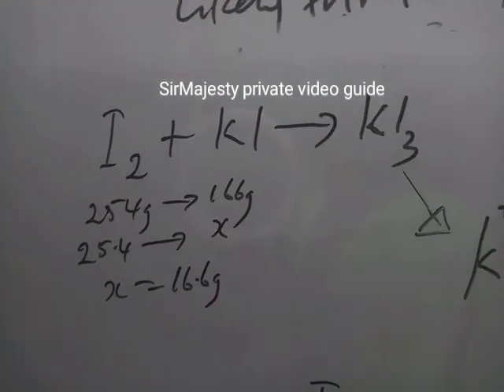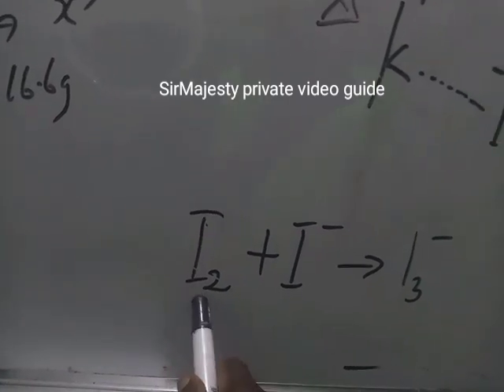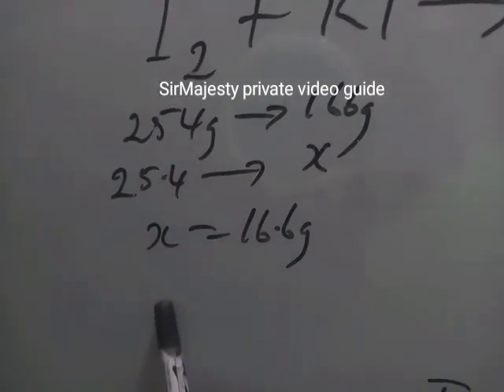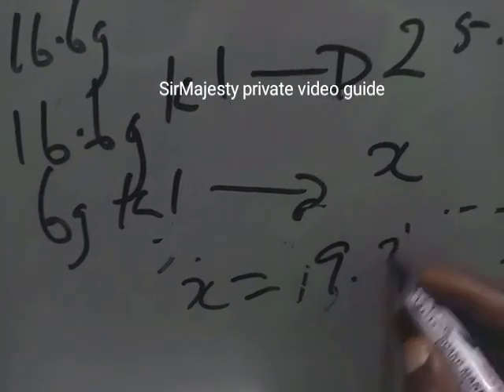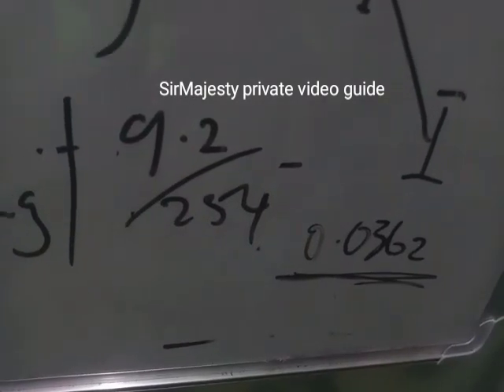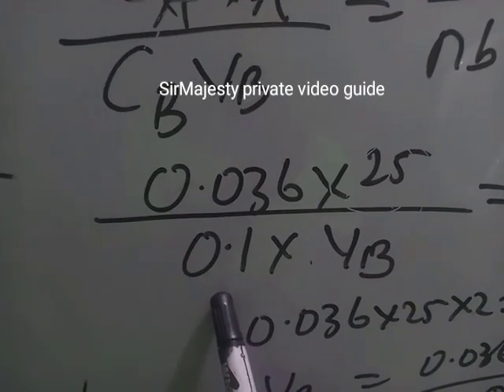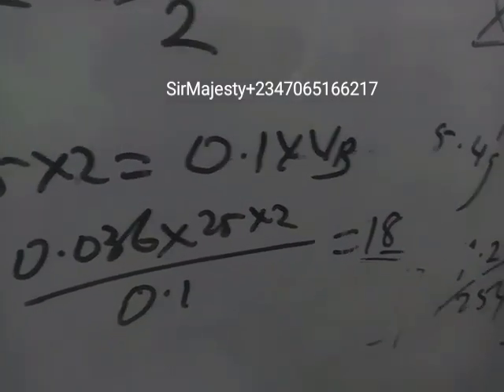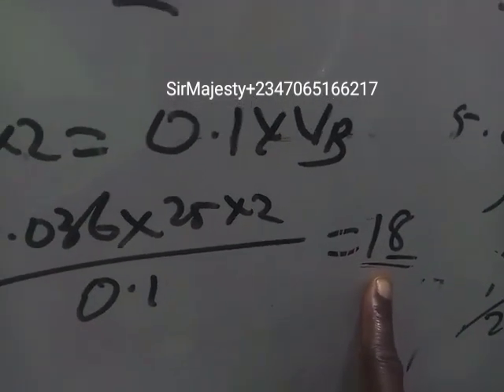Solubility of iodine in Potassium iodide.& WAEC Recommended End-Point for 2022 Iodometric Titration